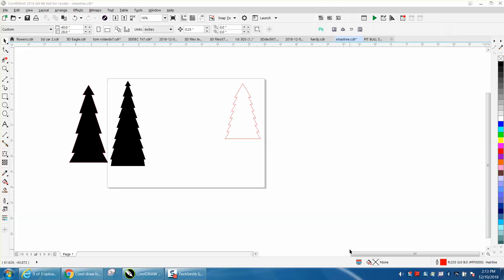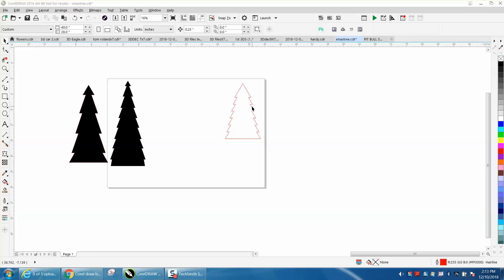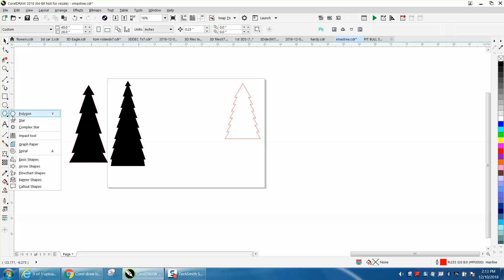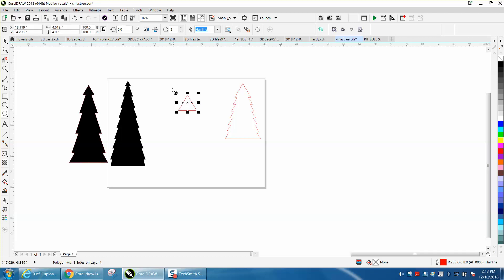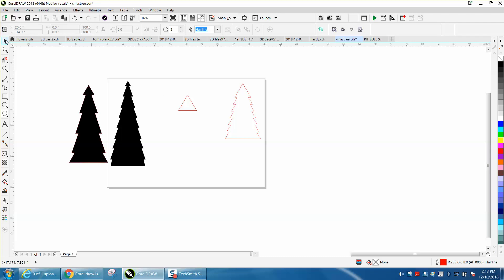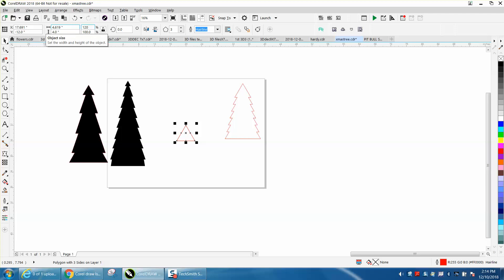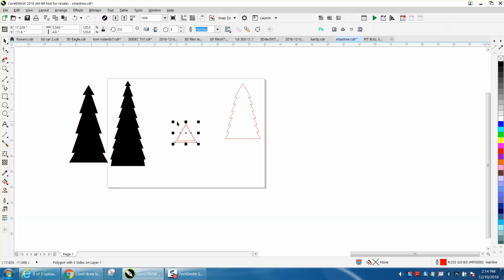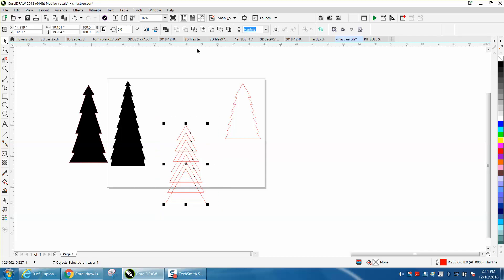Corel Draw Tips & Tricks Xmas tree Part 3 BEST WAY